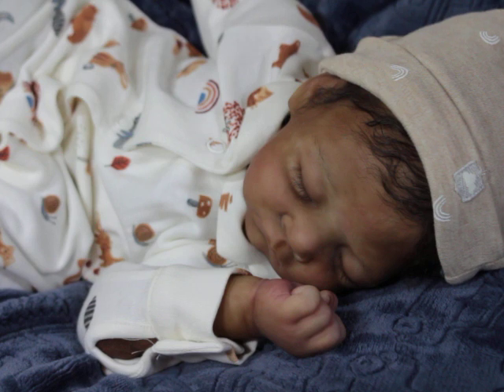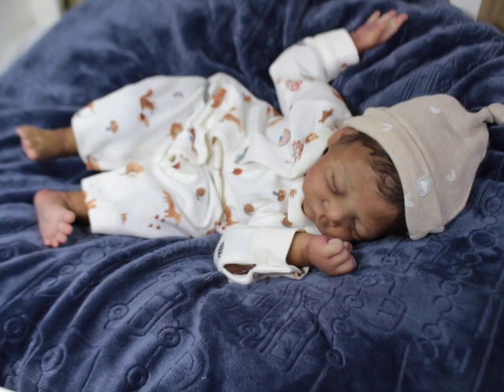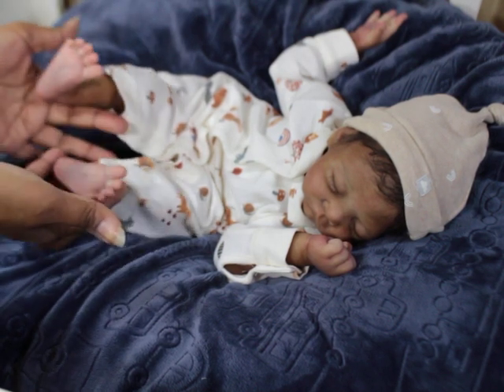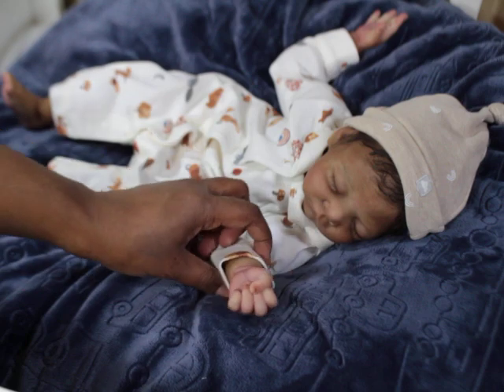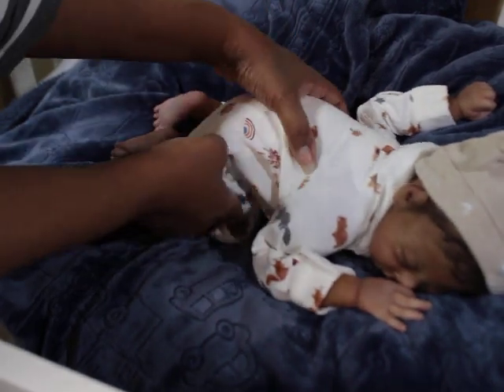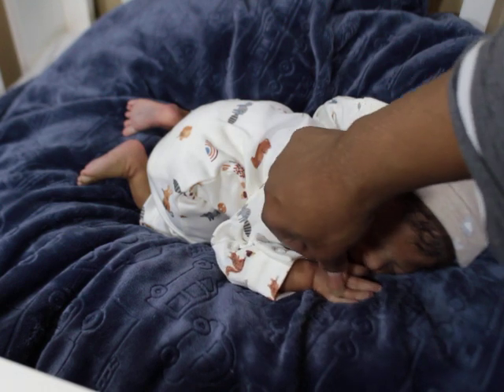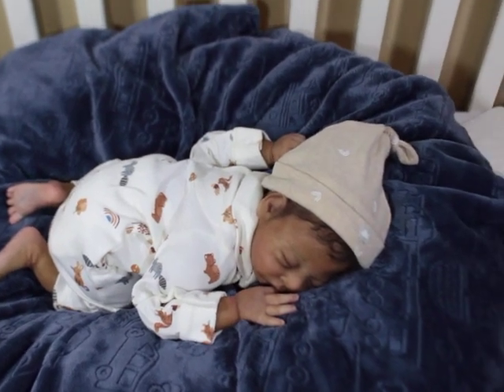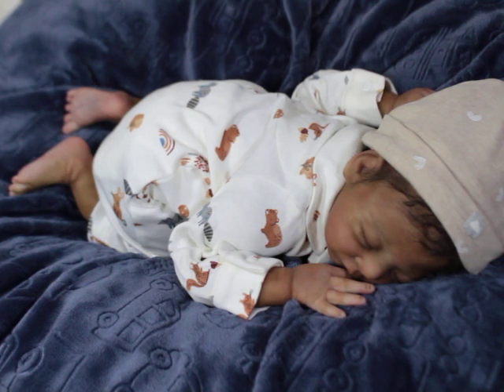Best Cuddler- Silicone baby Palmer with hands and feet!